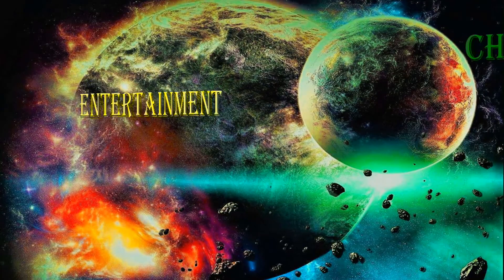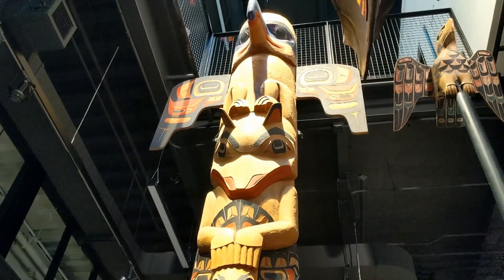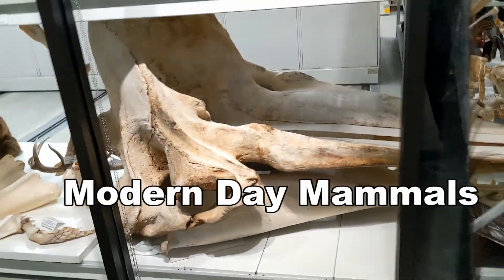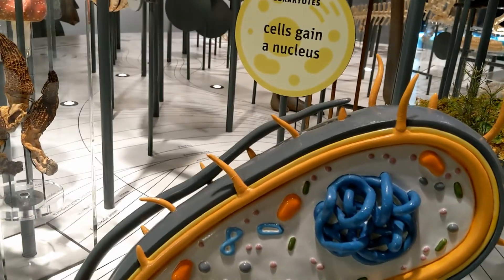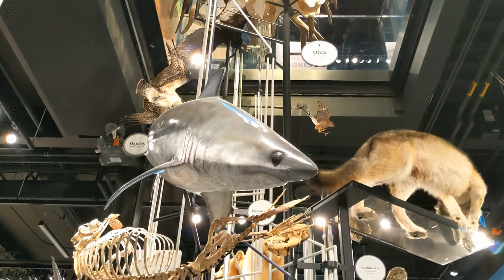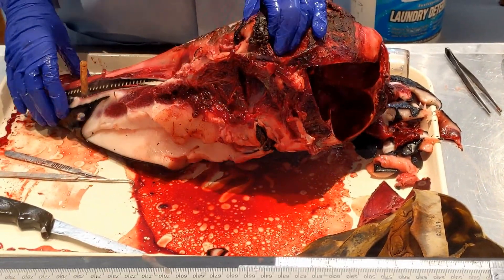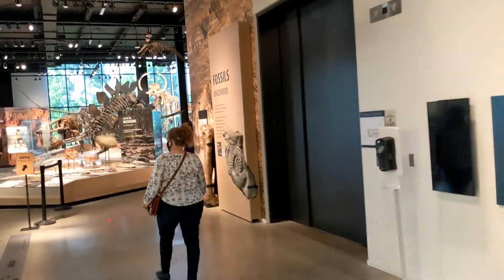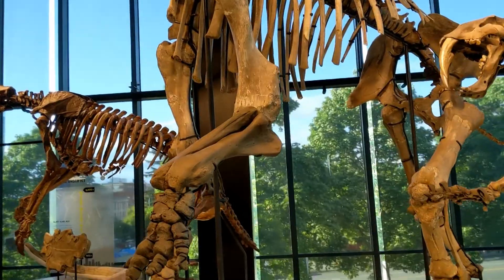Burke Museum Guided Tour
Thank you for coming to my channel!  I love natural history museums and this one is amazing.  This is a guided tour to entice to you to go to the Burke Museum of Natural History, up in north Seattle, Washington.
No, i am not getting paid for this is...  I like anyone who wants people to learn about nature and museums are right up there!

Now, there are live Scientists doing real science behind glass windows for you to watch, but dont use flash photography or tap on the glass, it can agitate this particular species.  I got a rare treat while i was there, a dissection was happening of a porpoise head.
Start 08:56
End 10:29
Dinosaurs at  10:30